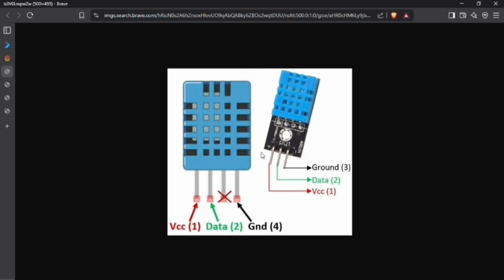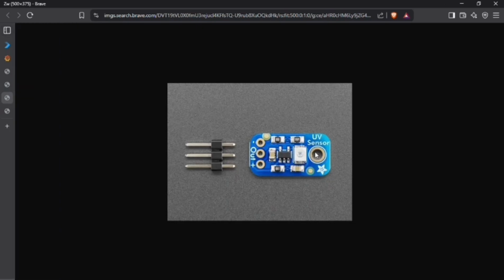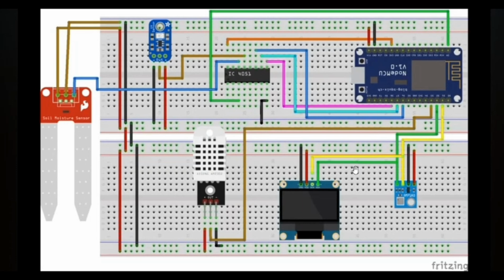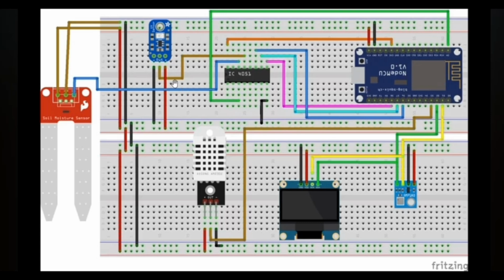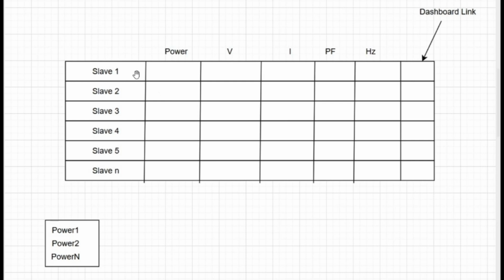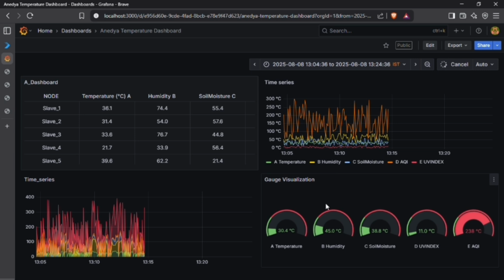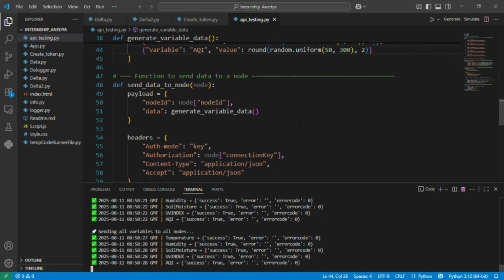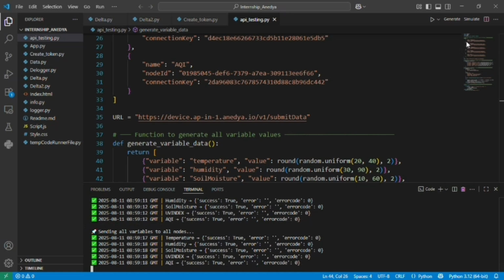Weather Monitoring system Using NodeMCU(ESP8266),Anedya IOT Cloud And Grafana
Weather Monitoring System using NodeMCU, Anedya IoT Cloud, and Grafana

Welcome to our comprehensive tutorial on building a Weather Monitoring System using NodeMCU, Anedya IoT Cloud, and Streamlit. In this video, we walk you through each component, the challenges we faced, and how we solved them. Whether you're an IoT enthusiast or a beginner, this project is perfect for learning about real-time environmental monitoring and data visualization.